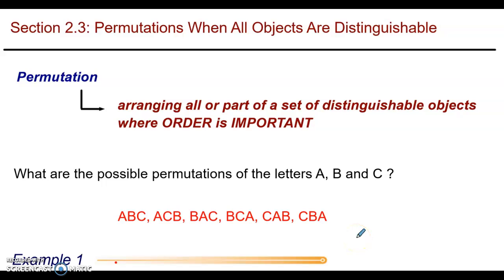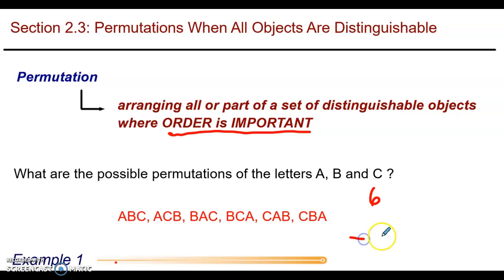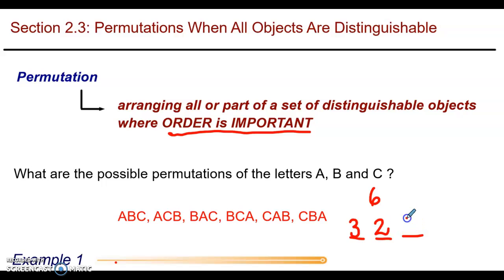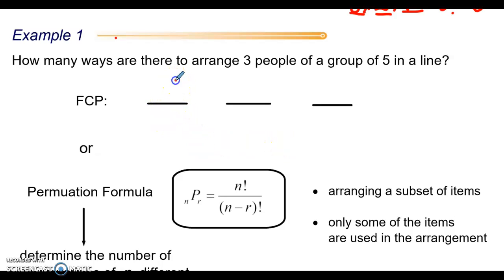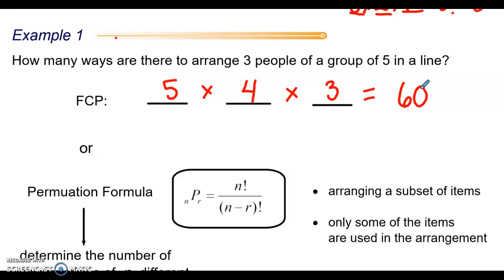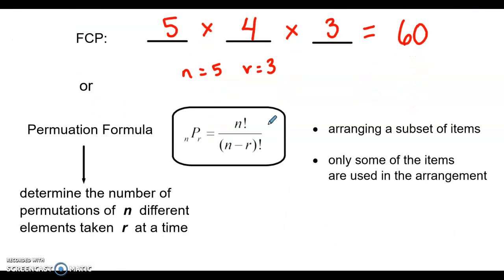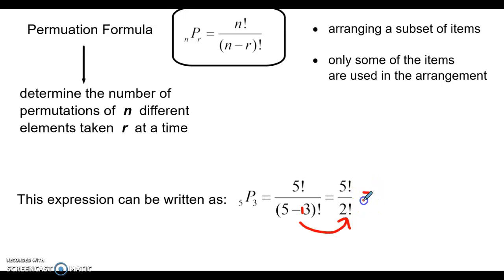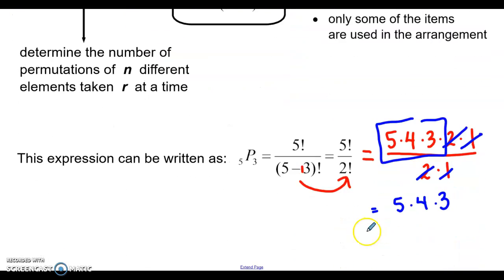M3201 Section 2.3 Example 1